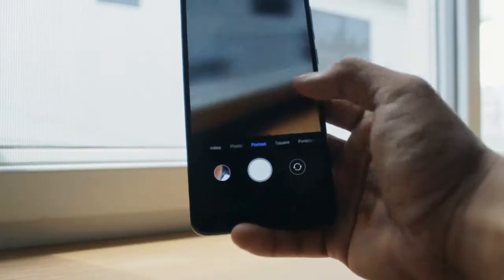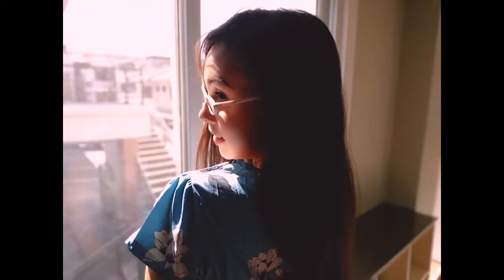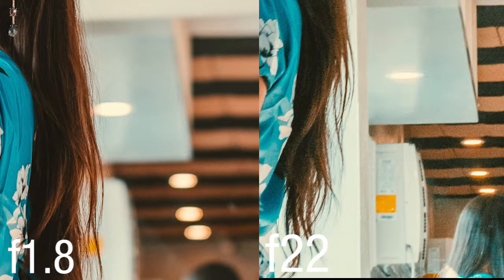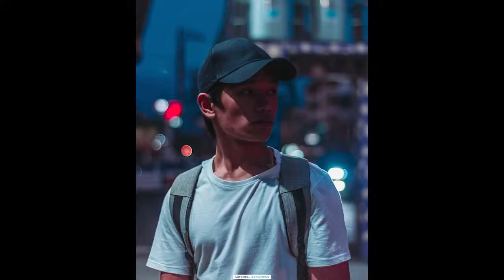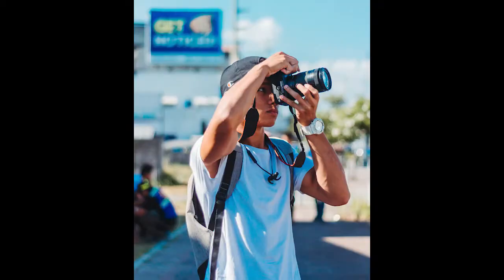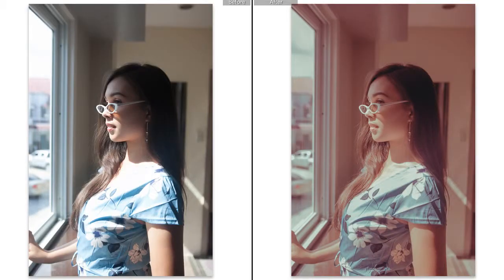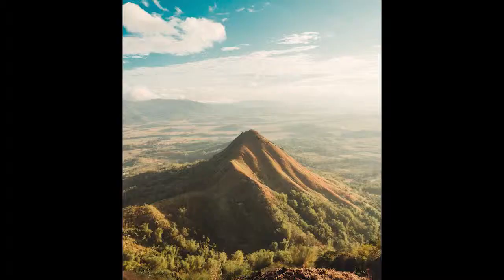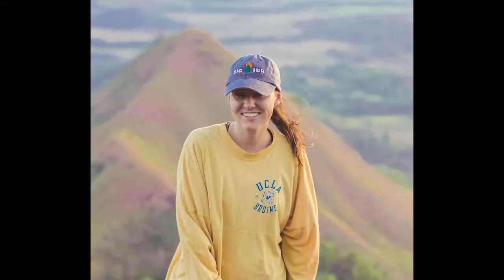EP03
1000 Facebook likes! EP03 | IMPROVE YOUR PHOTOGRAPHY!

Thank you guys for supporting our page, here is my end of the bargain, I hope this helps :D

BizBuddies Coworking Space